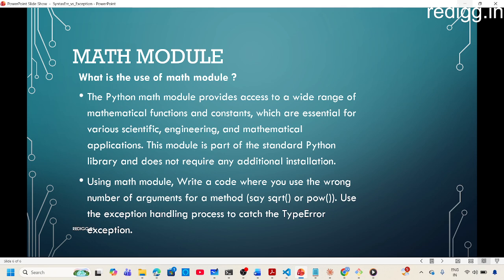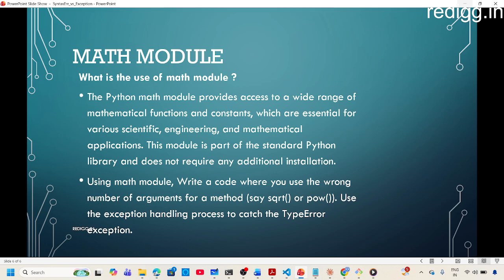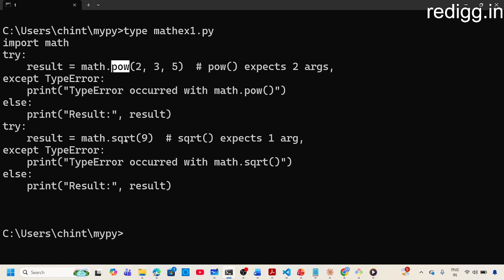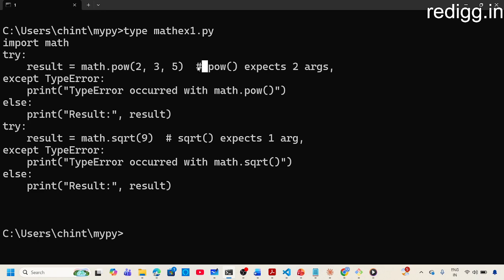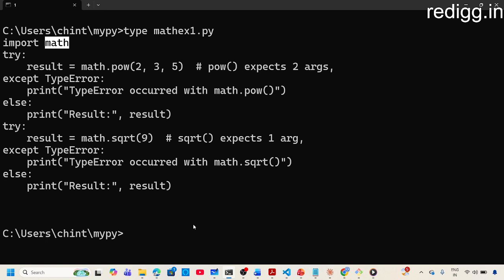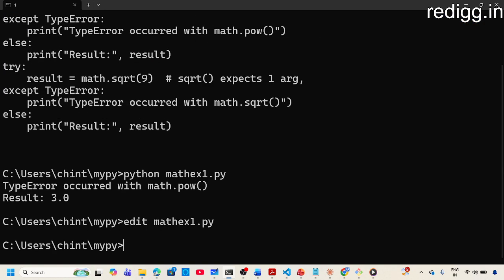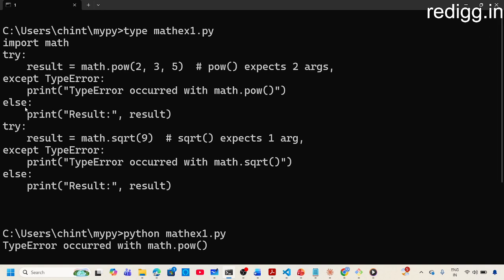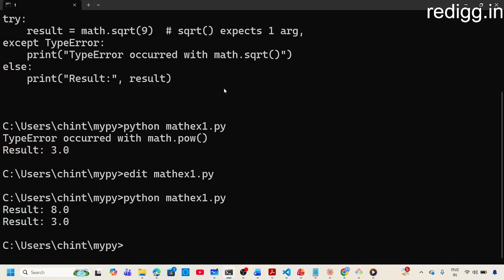Exception handling in Python - TypeError - 5 of 5 - CBSE Class 12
Exception handling in Python - TypeError - CBSE Class XII + B.E. AI and ML - 5 of 5